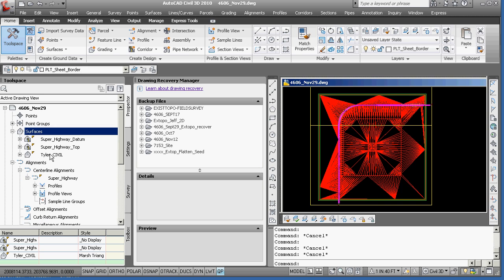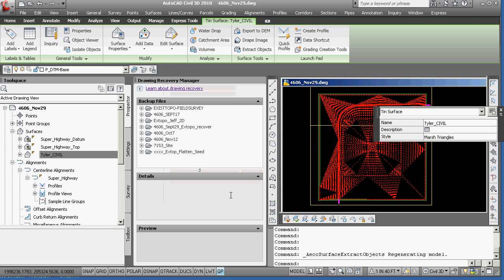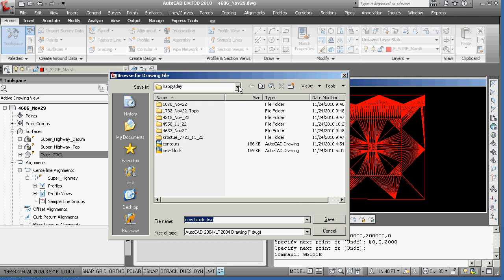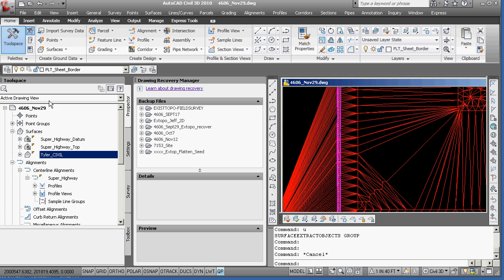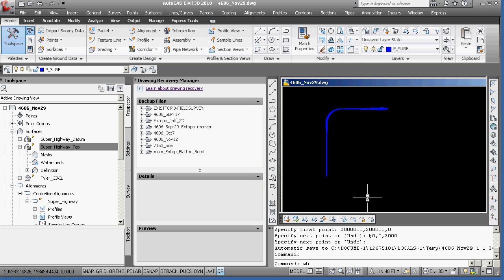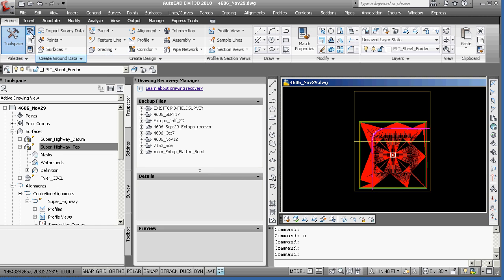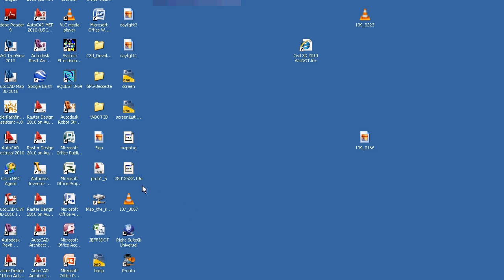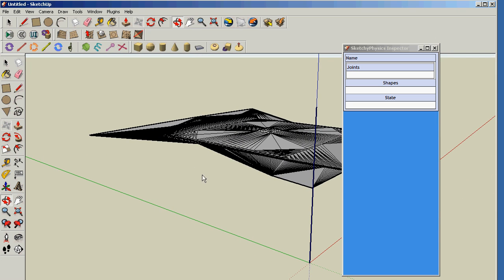Transfering a Surface from Civil3d to Sketchup or other visualization engines.